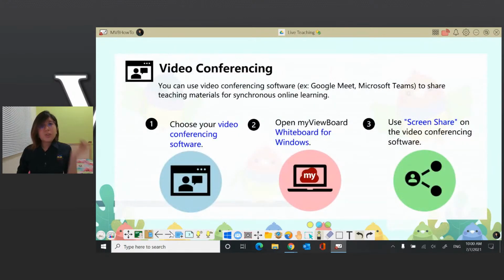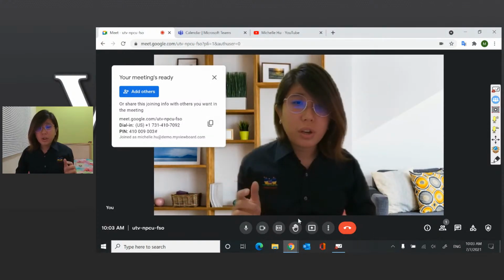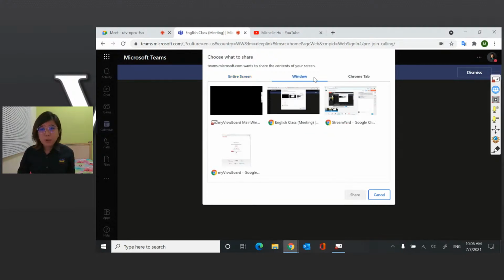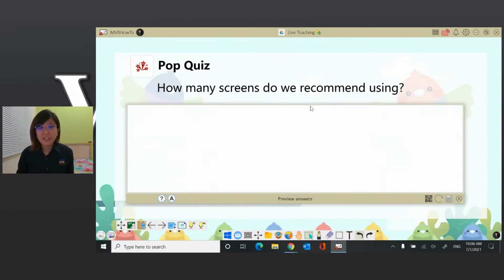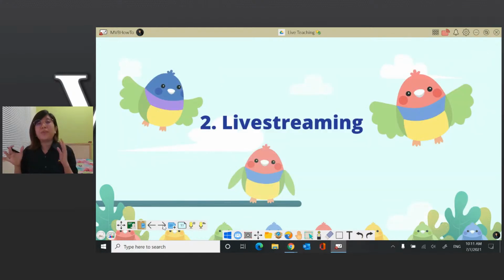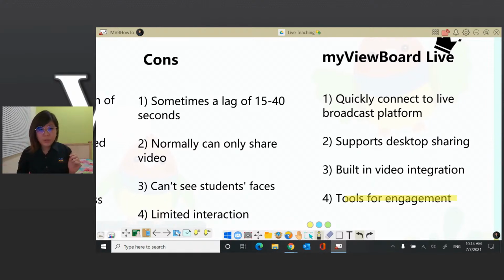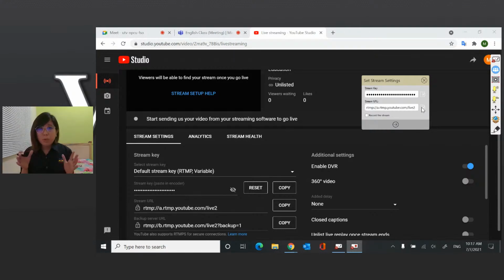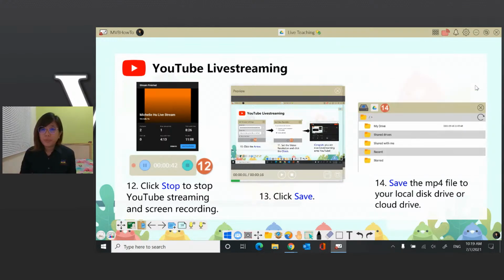【myViewBoard How-Tos】ep3 How to do live teaching with myViewBoard Whiteboard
Want to learn how to do live teaching with myViewBoard? Well then check out our 3rd episode where we will show you how to use video conferencing software like Google Meet and Microsoft Teams to do live teaching. We will also show how you can livestream your lessons using YouTube.

Episode 3: How to do live teaching with myViewBoard Whiteboard
✅ myViewBoard x Google Meet
✅ myViewBoard x Teams
✅ myViewBoard x YouTube livestream